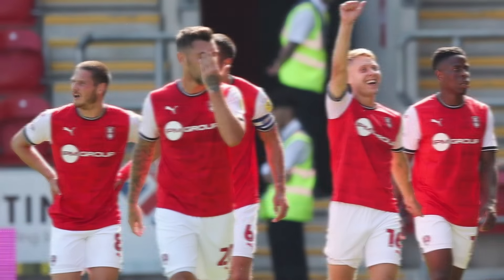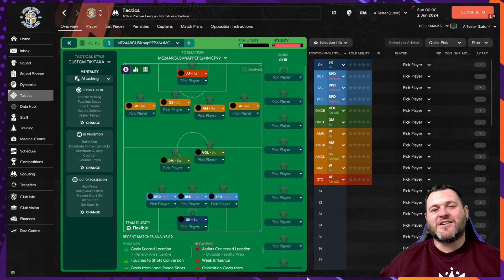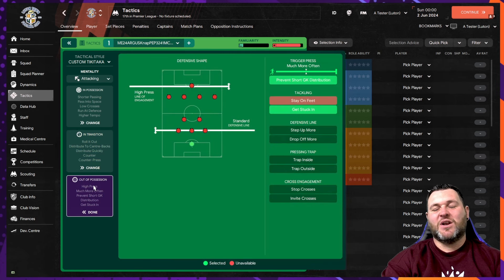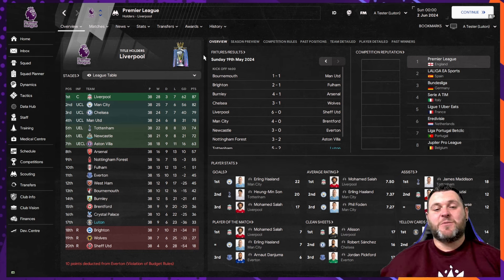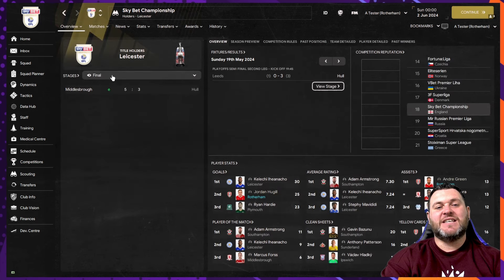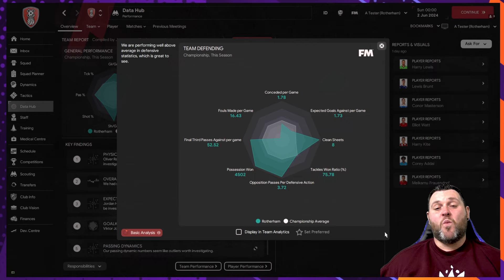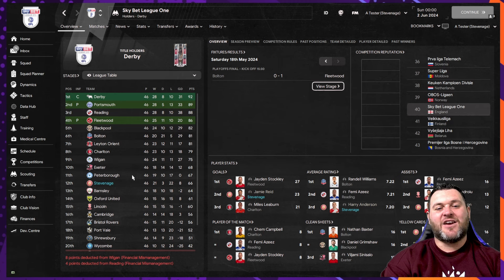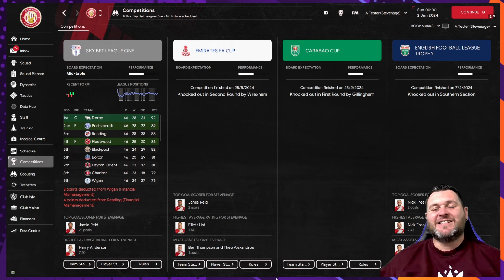FM24 Tactics - Knap's Pep 3241 - Football Manager 2024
Brand New FM24 Football Manager Video
Luton, Rotherham and Stevenage are predicted to be some of the worst teams in their respective leagues at the beginning of Football Manager 2024 saves. The game has the three teams projected to be relegation candidates on every new save that you will start.

Luton are predicted to finish in 19th place in the EPL
Rotherham are predicted to finish in 24th in the EFL Championship
Stevenage are predicted to finish 17th in EFL League One.

With that in mind I have set about finding tactics that will not only save these teams but could potentially turn their fortunes around and help them to fight their way towards mid-table or even a top 6 finish.

Are those teams really that bad in FM24 or can a plug and play tactic swoop in and change all of that?

In today's video I am looking at Knap's WOF 41230. I have run tests on the latest version of the game with all three clubs.

If you want to have a go with the tactic here is the link:

Have fun, score goals, win games but dont forget: BE NICE